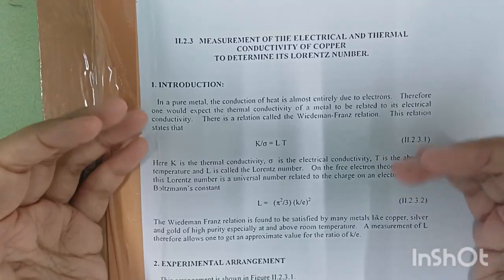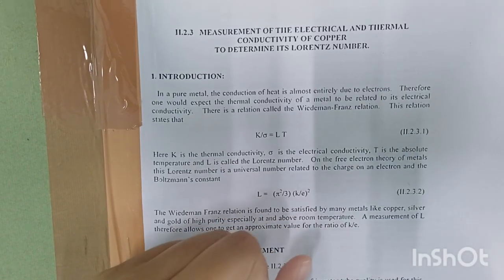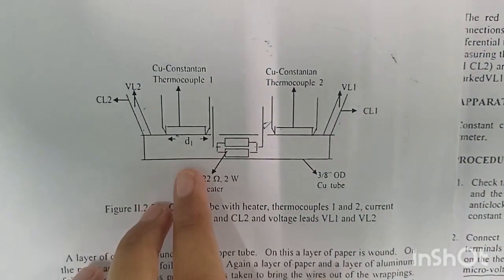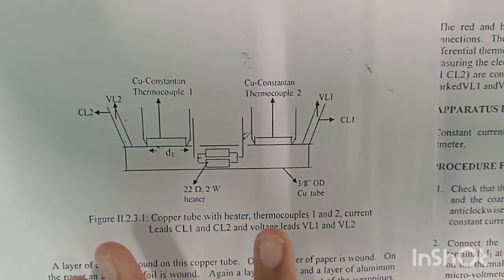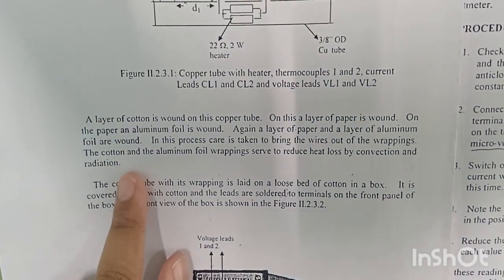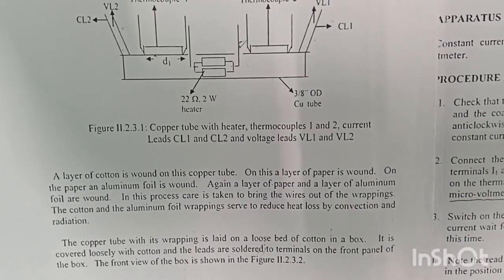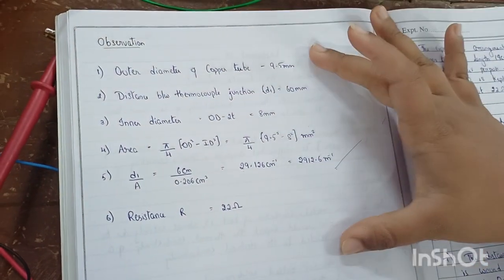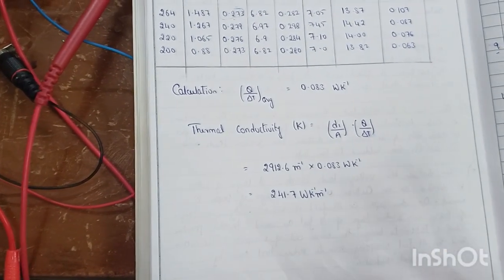Thermal Conductivity of Copper/ MSc Physics Practical